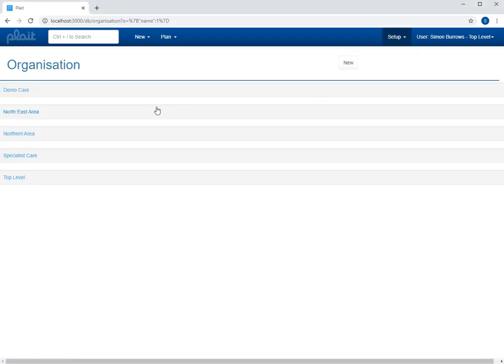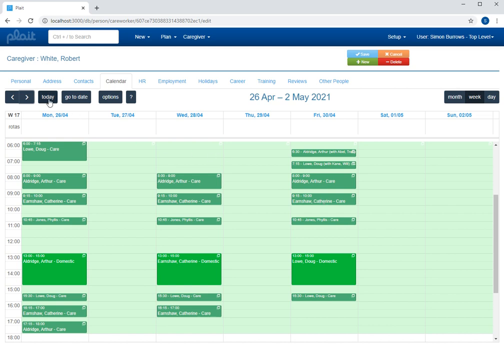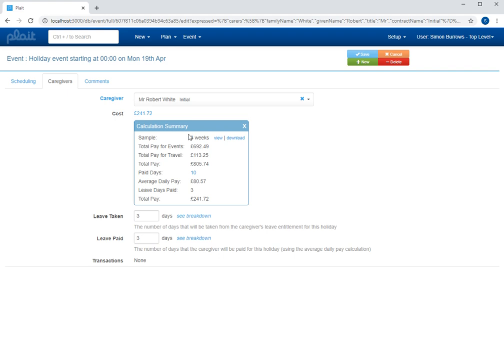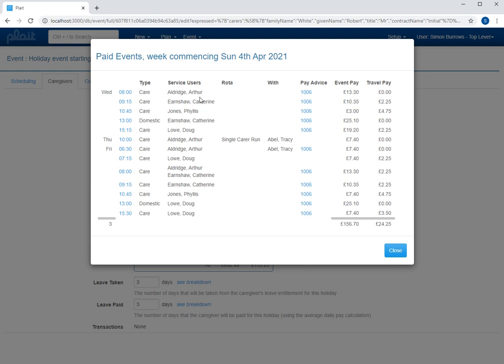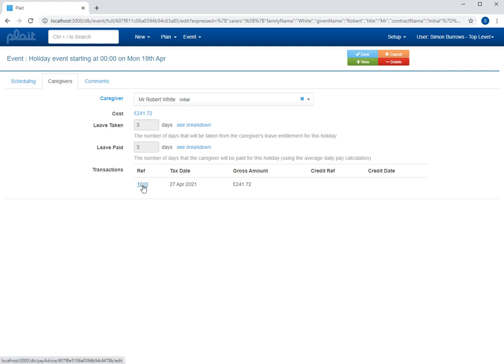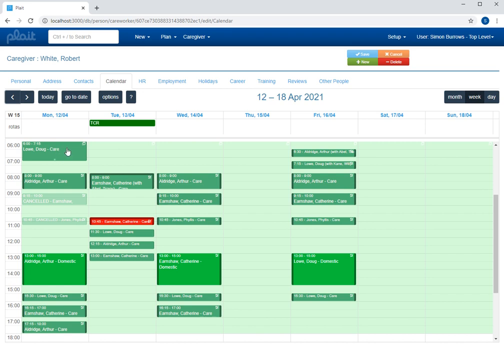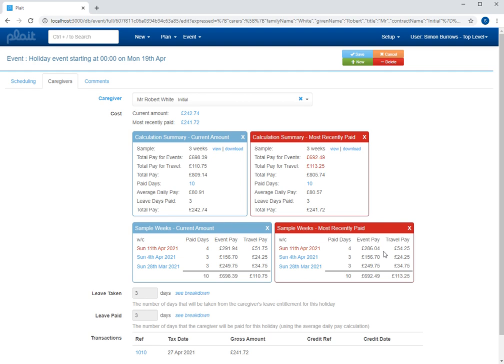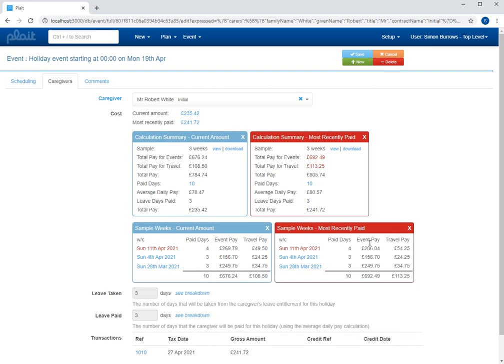An explanation of holiday pay in Plait